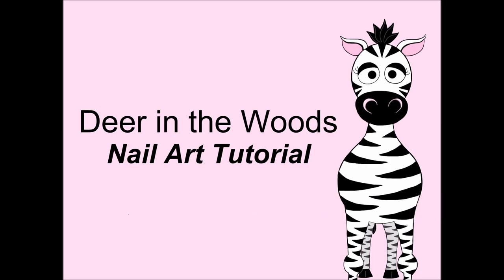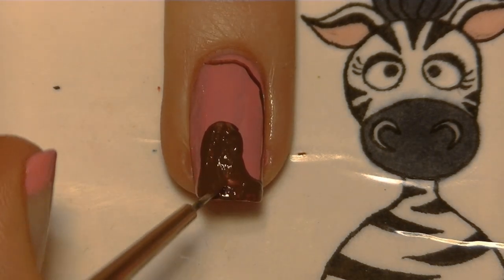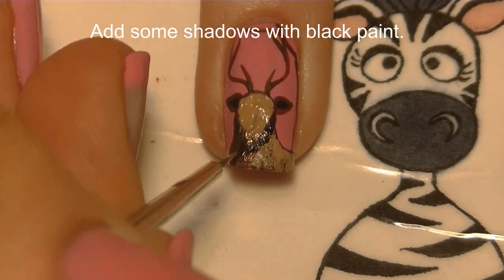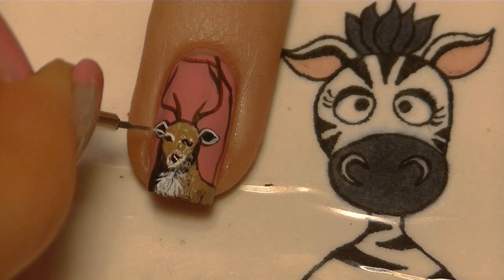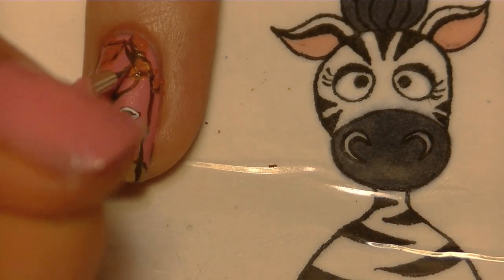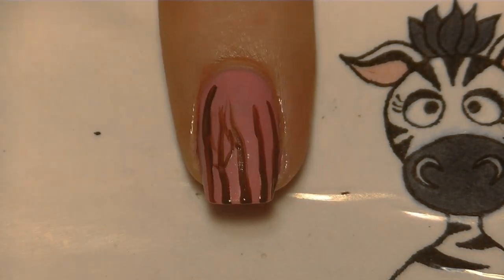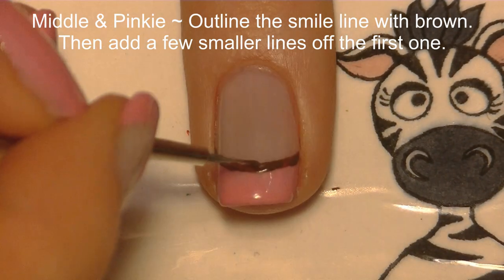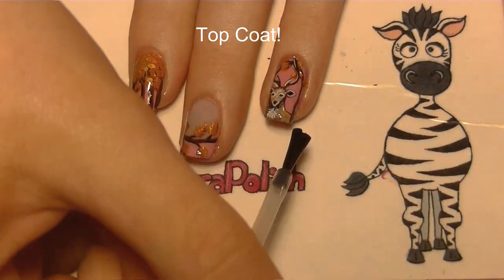Deer in the Woods Nail Art Tutorial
This would also make a cute Autumn design with just the trees. I hope you like my design! Please share any recreations with me on Facebook, Twitter and Instagram! I would really like to see how they turn out!